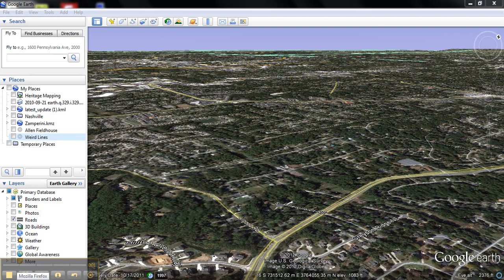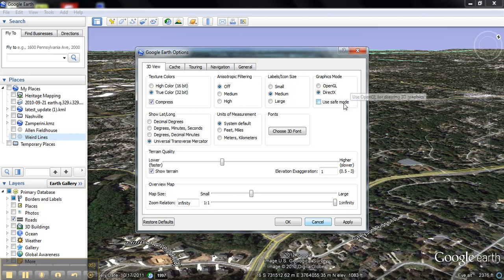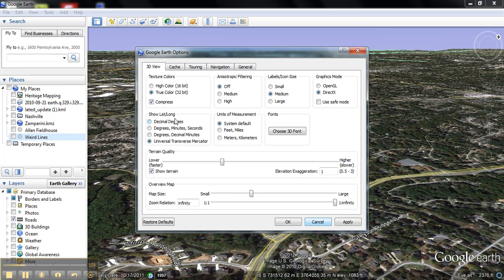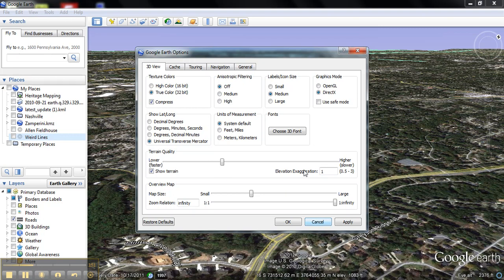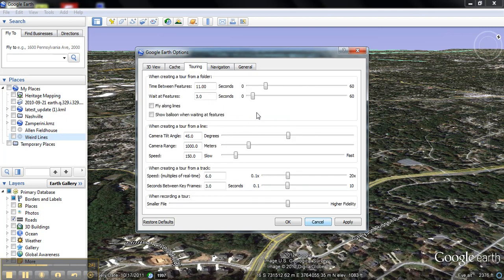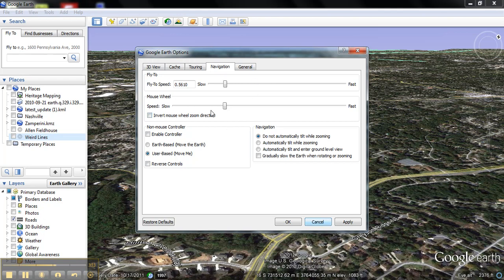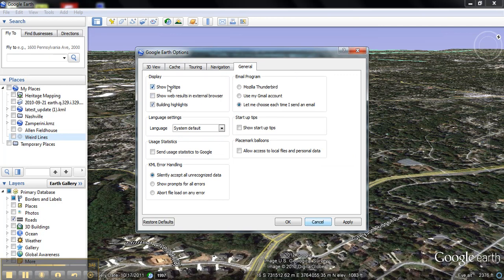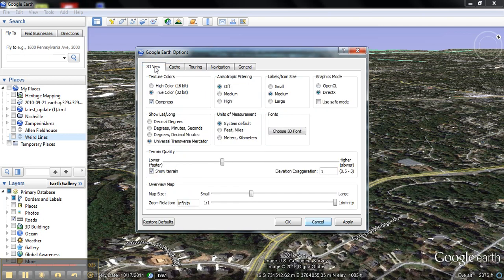Google Earth: The Options panel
A quick look at the options menu in Google Earth.